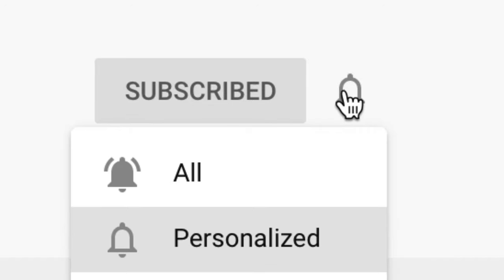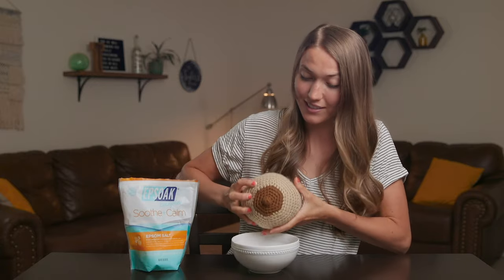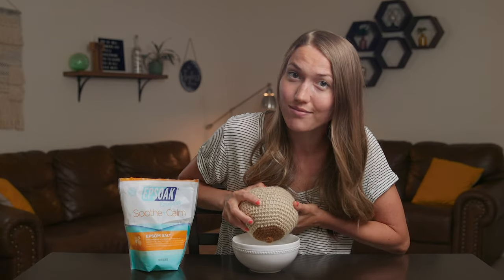How to Heal Nipple Pain from Milk Blister / Milk Bleb using SALINE SOLUTION + OLIVE OIL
HOW TO HEAL MILK BLEB / NIPPLE BLISTER | Do you have a painful white dot on nipple that is making breastfeeding painful? This blister on nipple - also called a milk blister or bleb can cause pain while breastfeeding and make breastfeeding challenging until it heals. In this video, you will learn how to remove milk blister that can be the culprit of nipple pain and how to prevent those common breastfeeding problems such as clogged pores on the nipple.

Using these natural remedies for nipple pain you will learn how to relieve sore nipples and conquer breastfeeding problems so that you will be confident in your breastfeeding journey. We talk about clogged milk ducts, breastfeeding help, and breastfeeding latch in this video. If you’re a breastfeeding mom, you are going to love this video about how to naturally treat milk blebs at home using at home products you already have on hand!

EPSOM SALT
HAAKAA SILICONE PUMP
REUSABLE BREAST PADS
DISPOSABLE BREAST PADS
SUNFLOWER LECITHIN

I am a Lamaze certified Childbirth Educator and a DONA certified Birth Doula in the San Francisco Bay Area! For more information and resources, come find me at builttobirth.com